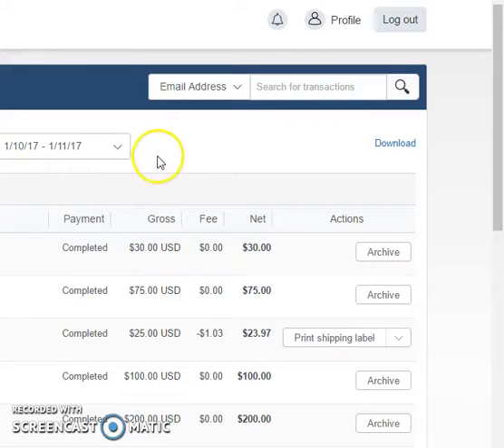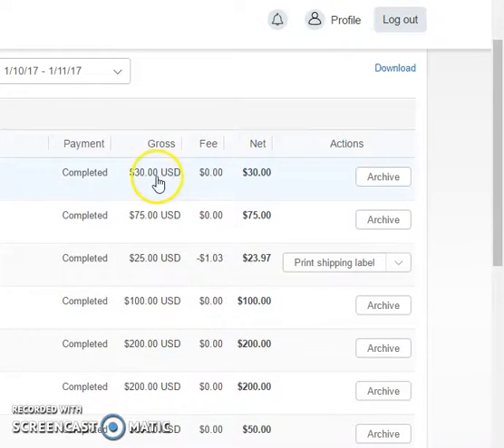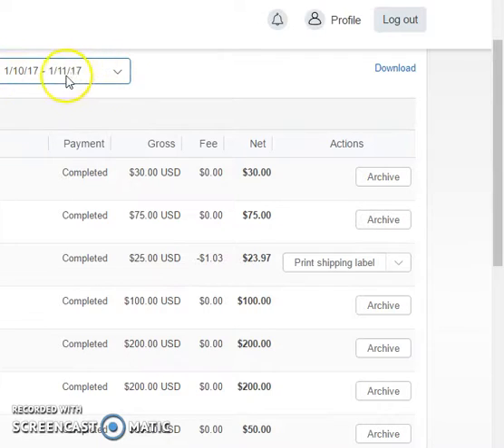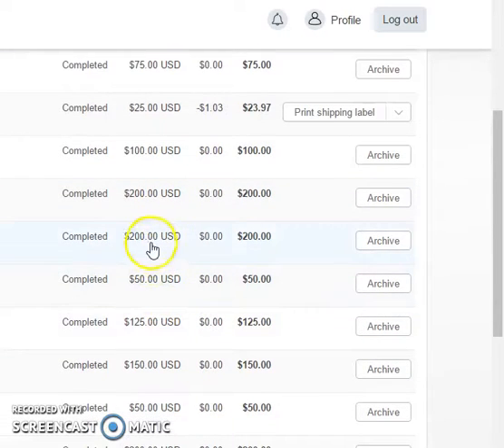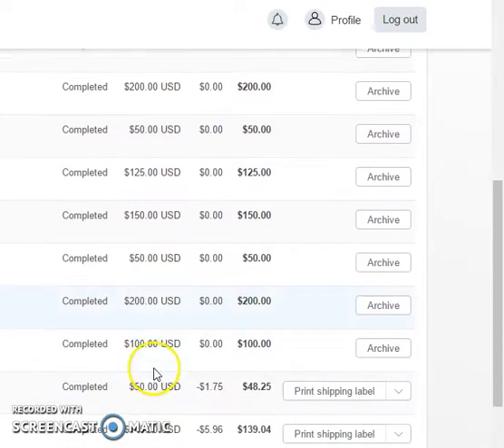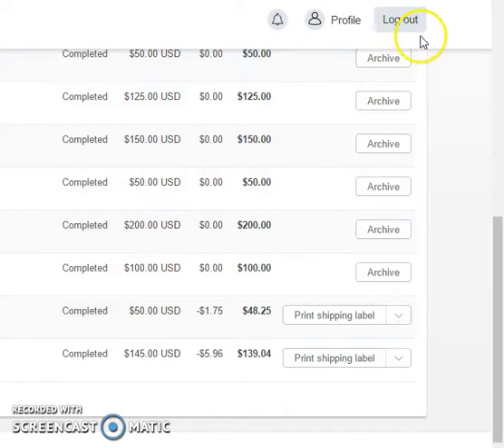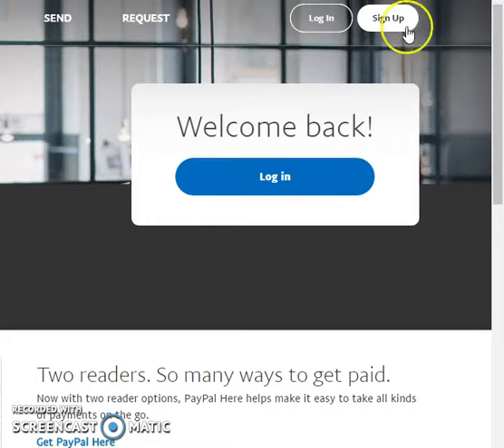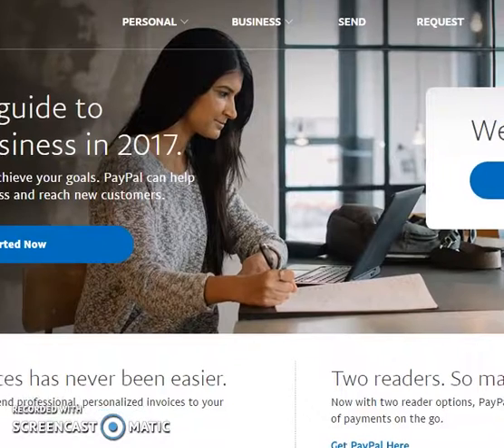How to Be Your Own Boss "Be Your Own Boss" Be Your Own Boss Today , Email Processing 2017